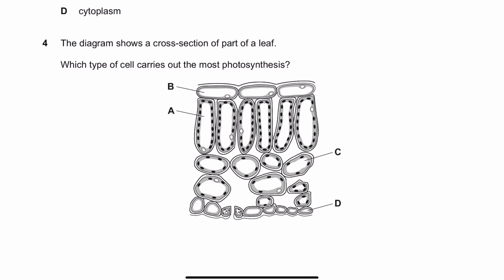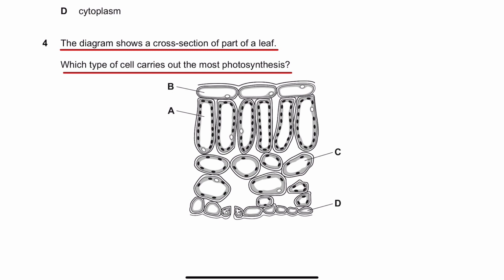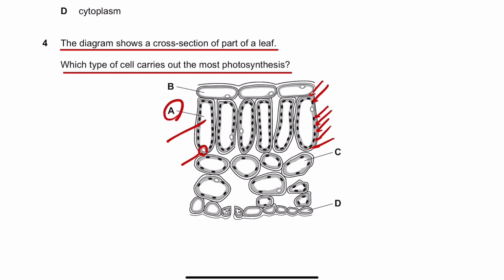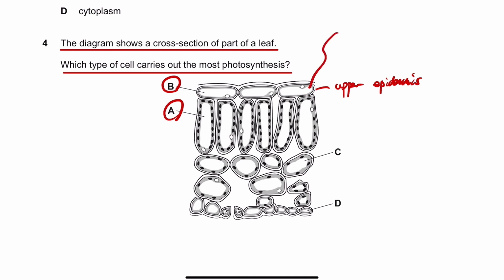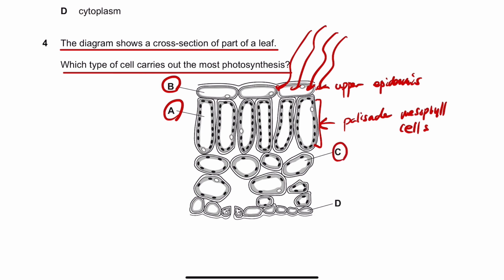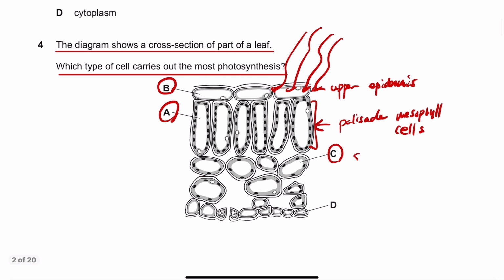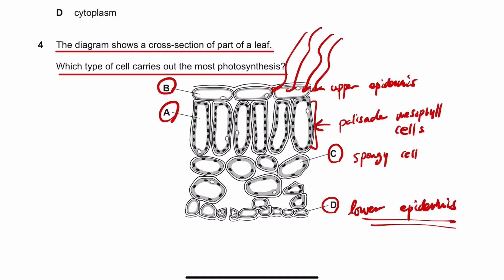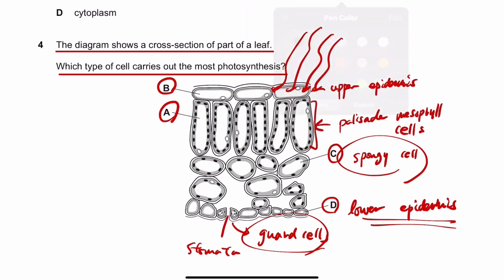Q04 The diagram shows a cross-section of part of a leaf. Which type of cell carries out the most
IGCSE Biology Oct/Nov 2022 Paper 2 0610

Q04 The diagram shows a cross-section of part of a leaf. Which type of cell carries out the most photosynthesis?